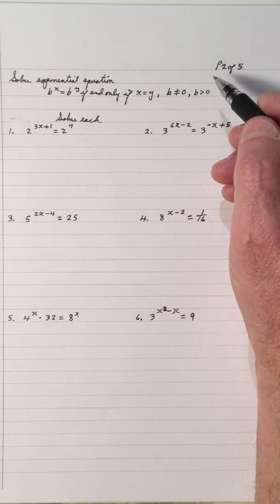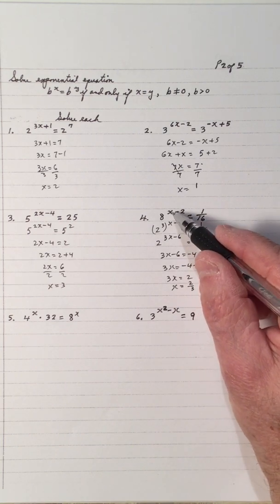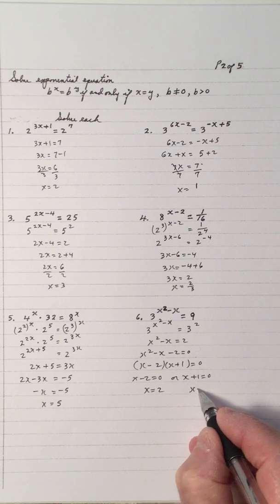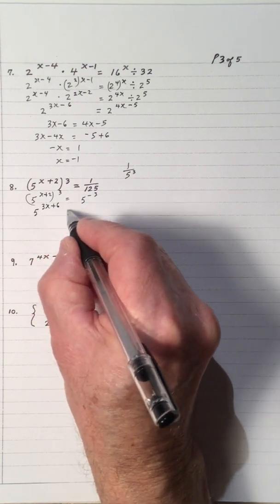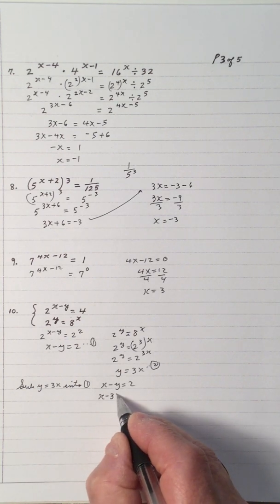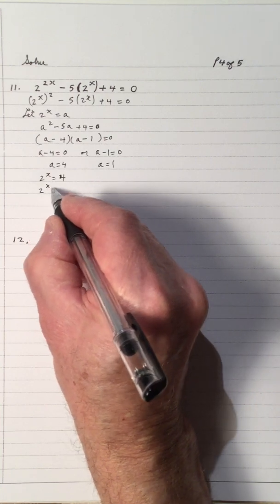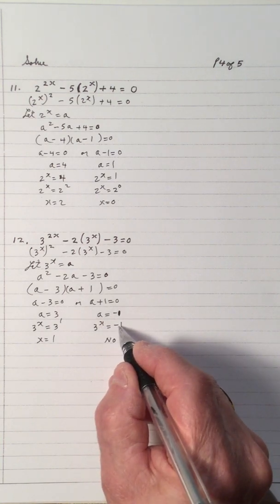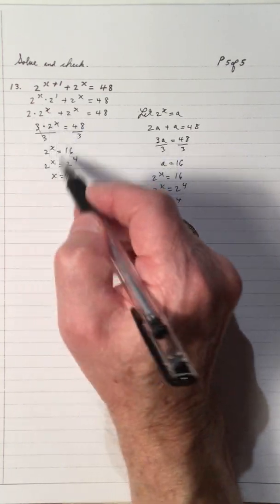Solve Exponential Equations - Part I